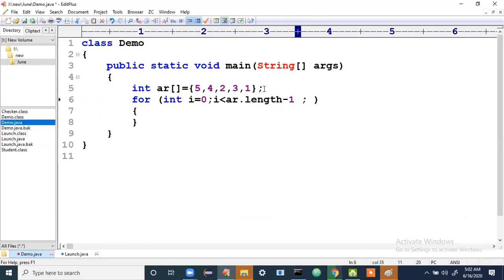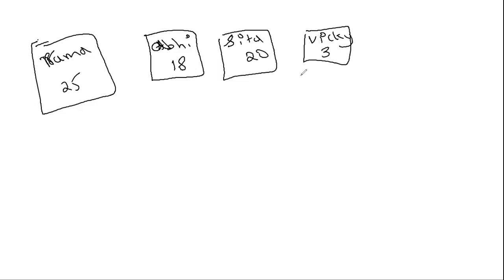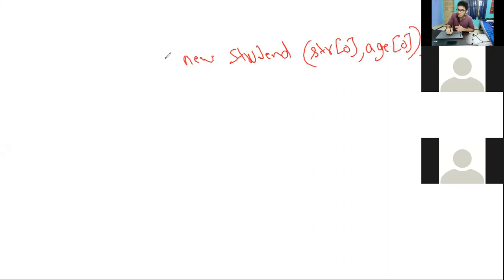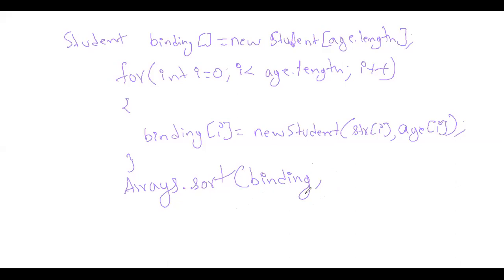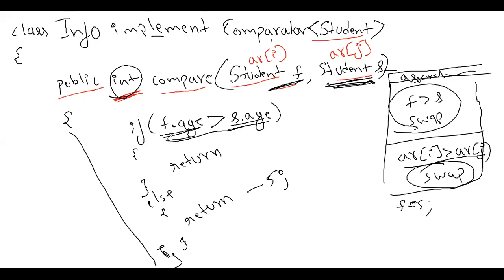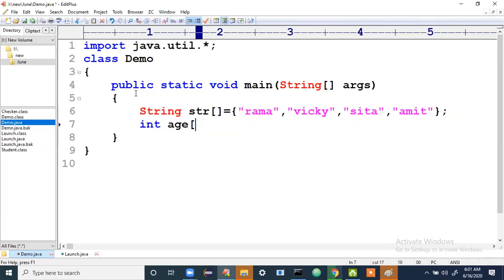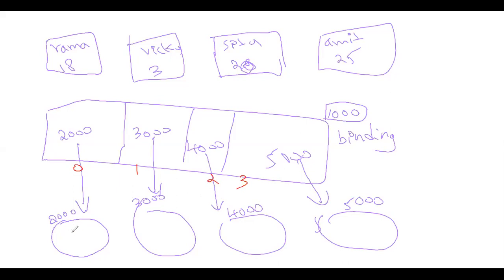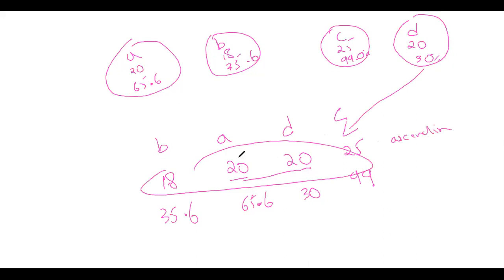All you need to Know about comparator for Sorting Complex objects.